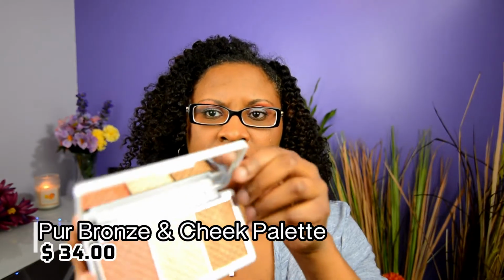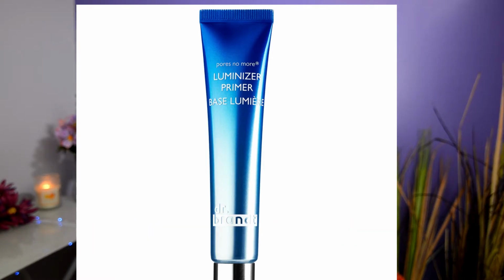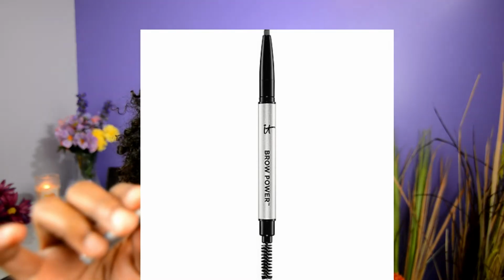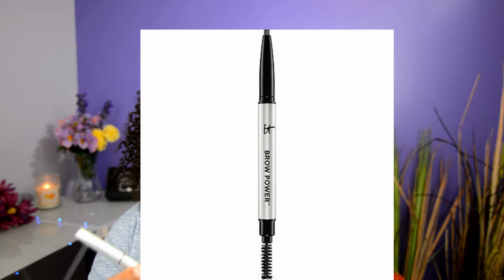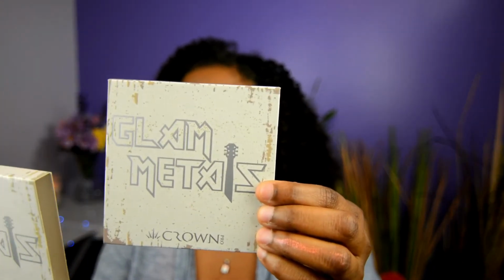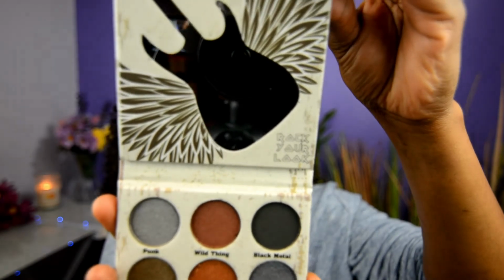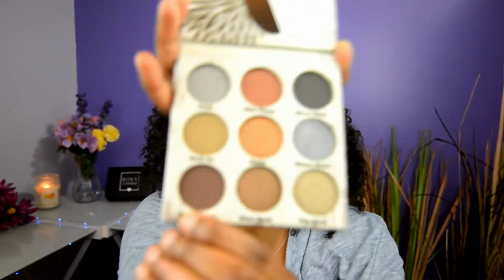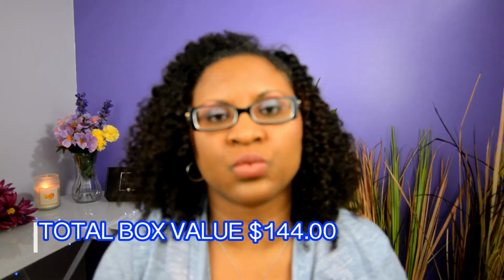BOXY CHARM JANUARY 2018 UNBOXING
I'm unboxing Boxy Charm for January 2018.  Boxy Charm is a monthly beauty subscrpition of $21.00 You receive 4-5 full size products.  Boxy Charm is a great way to build up your makeup collection.